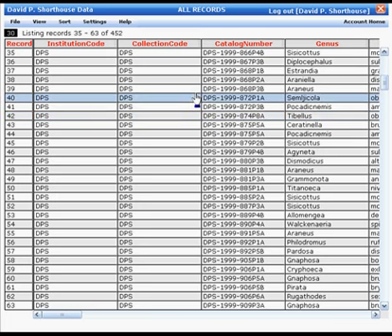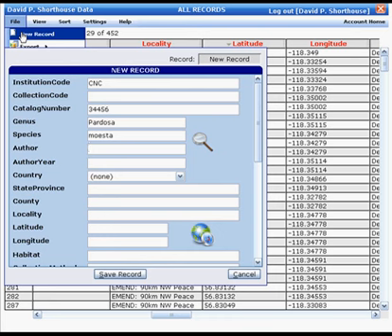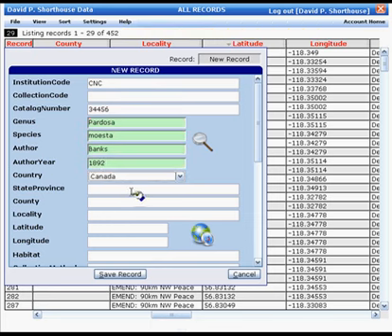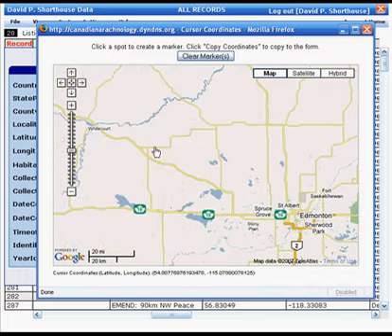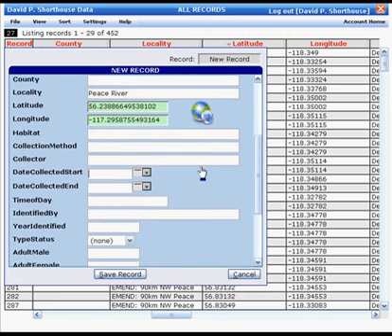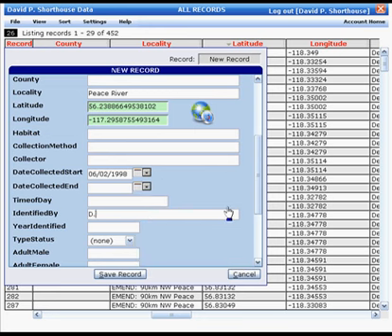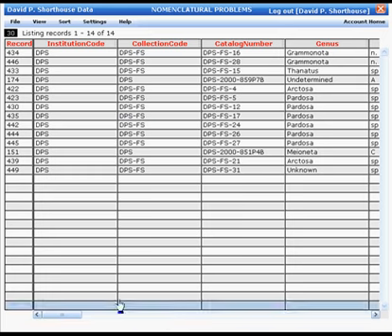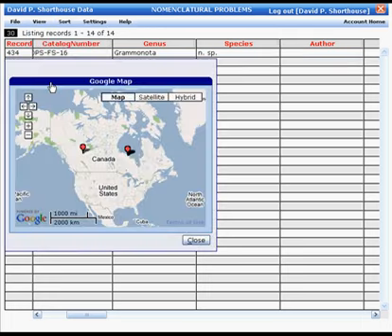Nearctic Spider Database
Web 2.0 system for spider collectors and museum curators